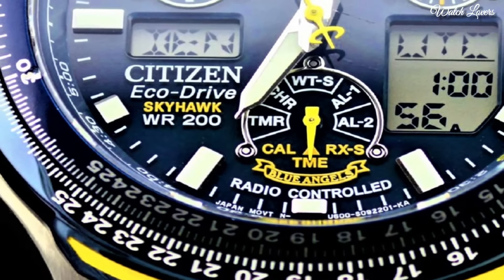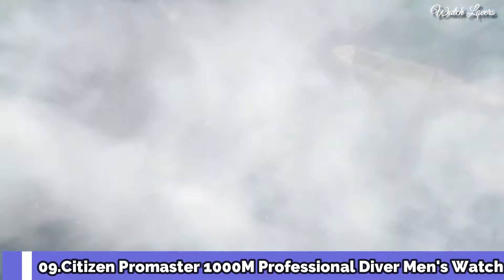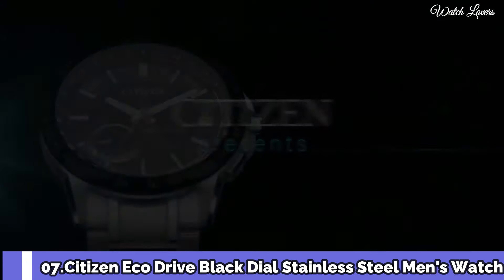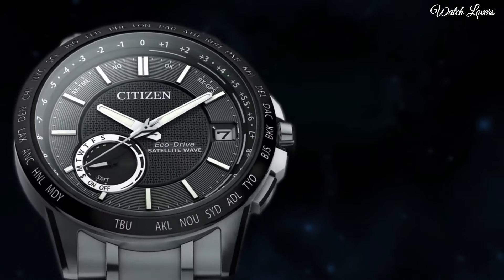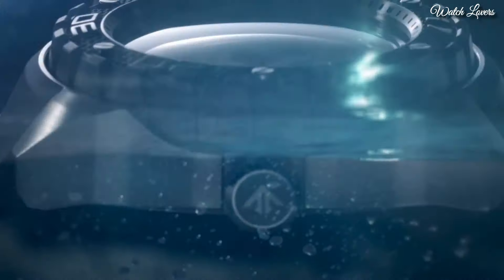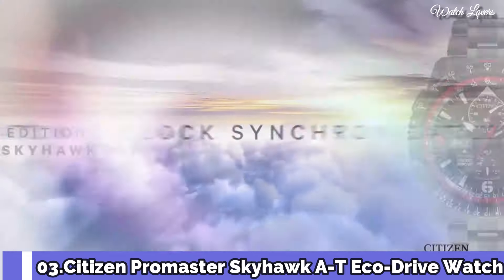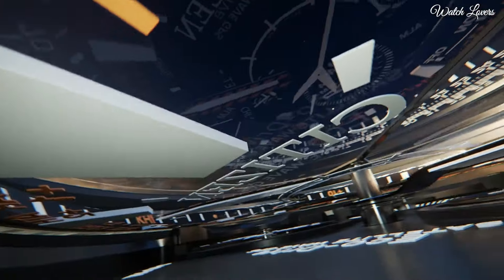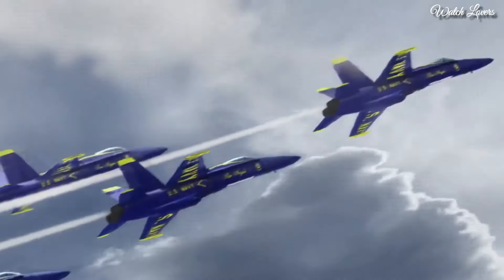Top 10 Best Citizen Watches Forever You Buy 2024!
10.Citizen Promaster Altichron Bn4021-02e Men's Watch

★Amazon US
09.Citizen BN7020-17E Promaster Eco-Drive Watch

★Amazon US
08.Citizen Bn0150-10e Men´s Black Watch

★Amazon US
07.Citizen Satellite Wave World Time GPS Watch CC3005-85E

★Amazon US
06.Citizen Promaster Altichron Black Dial Men's Watch

★Amazon US
05.Citizen Promaster Marine NB6004-08E  men's watch

★Amazon US
04.CITIZEN PROMASTER CC5006-06L Eco-Drive GPS Watch

★Amazon US
03.Citizen JY8075-51E Promaster Skyhawk A-T Eco-Drive Watch

★Amazon US
02.Citizen Promaster Sky Satellite Wave 30th Anniversary watch

★Amazon US
01.Citizen JY8078-01L Promaster Skyhawk A-T Watch